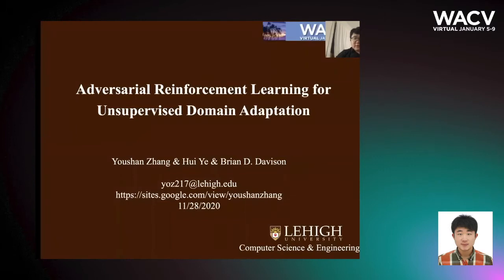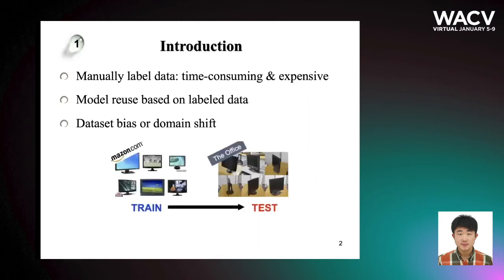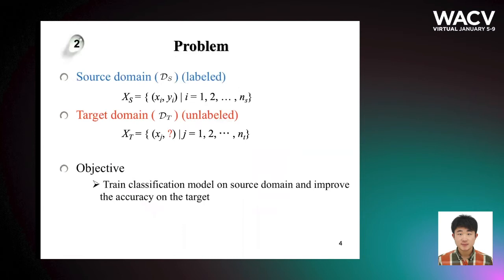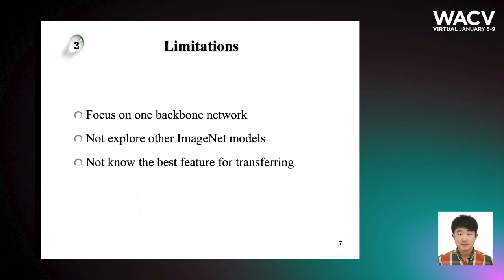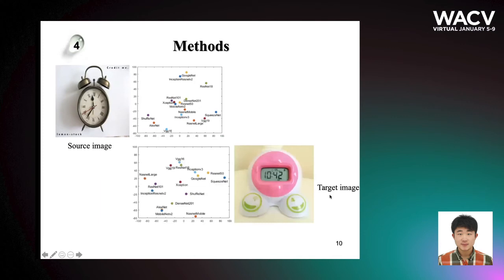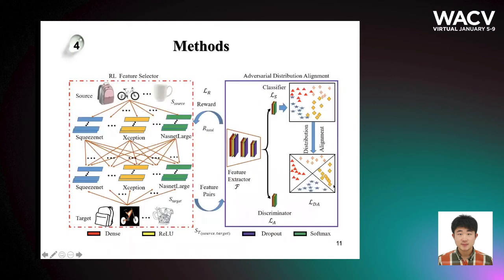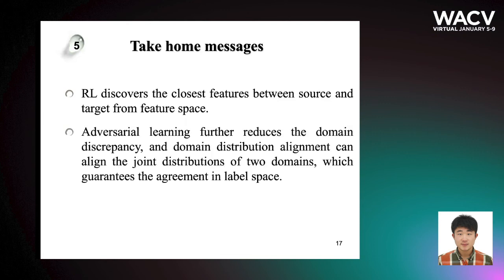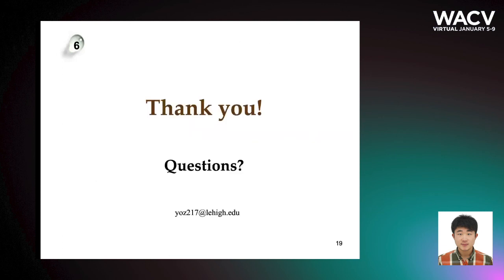1070 - Adversarial Reinforcement Learning for Unsupervised Domain Adaptation